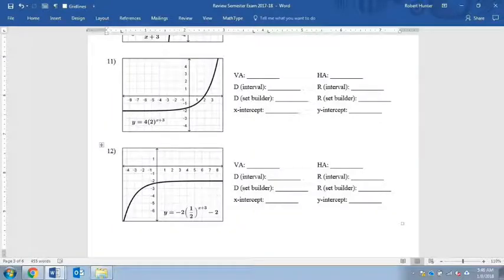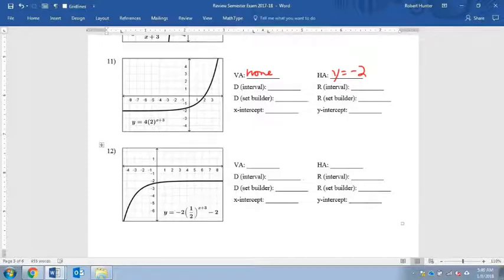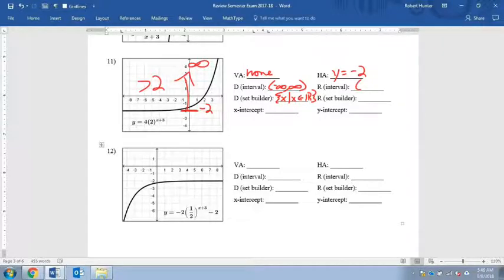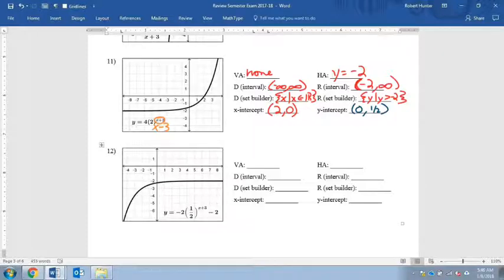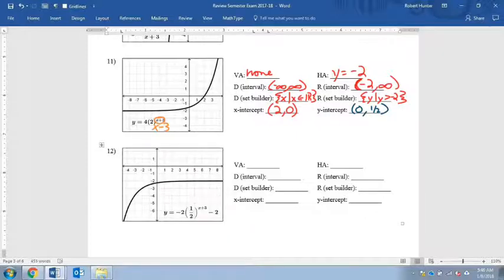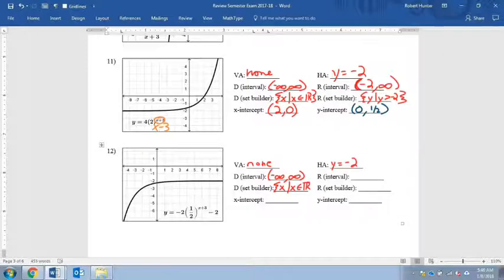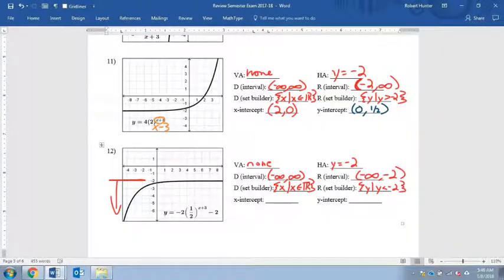AR SemExam Review #11-12